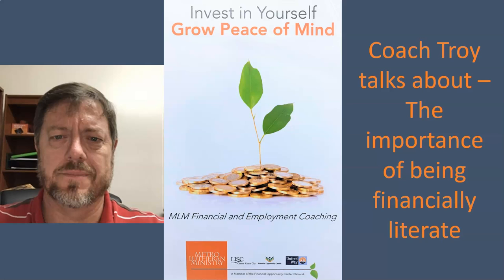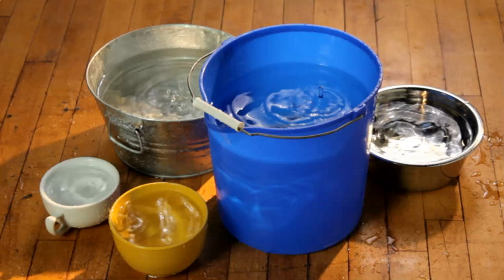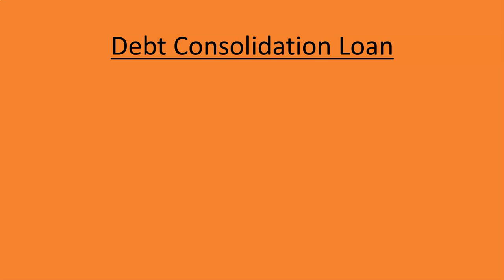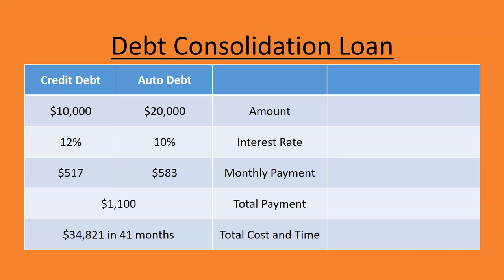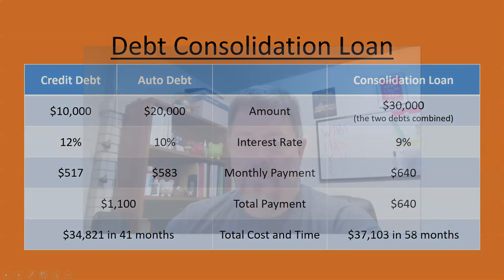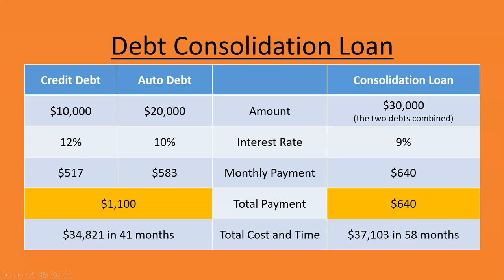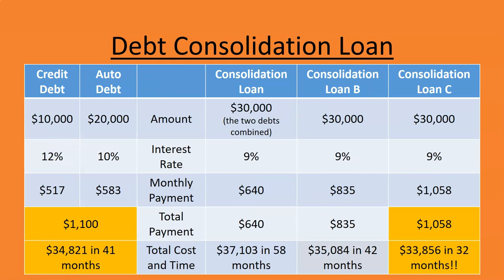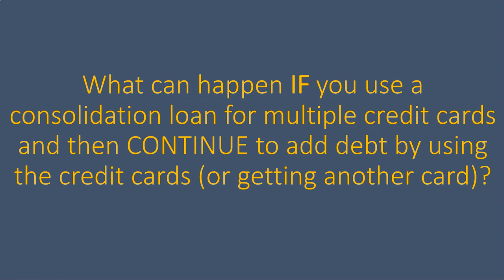The Good, The Bad, and the Consolidation Loan.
In this second video in the Financial terms and concepts and series of videos, Coach Troy talks about the positive and negative sides of a debt consolidation loan.  It's good to understand what one is before deciding whether or not a consolidation loan could be beneficial for you.